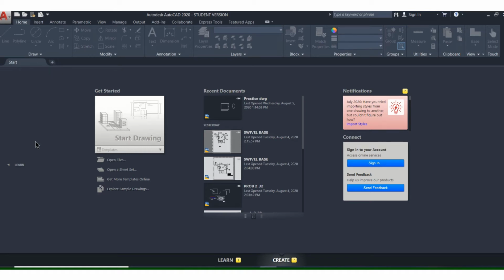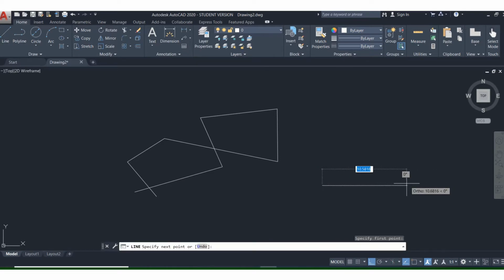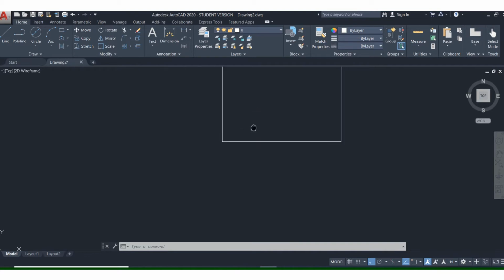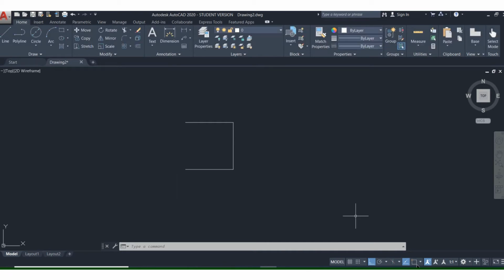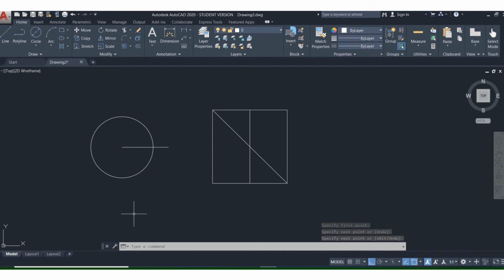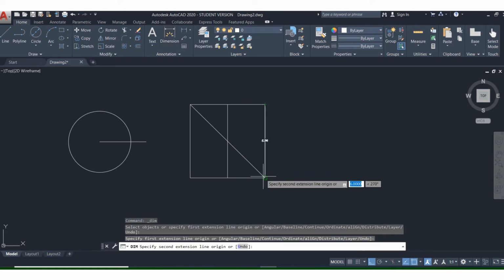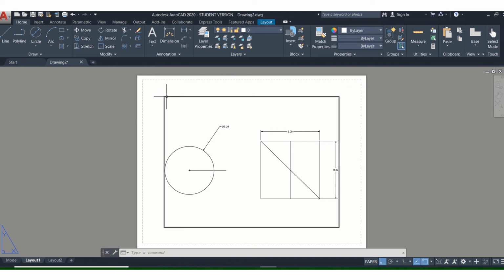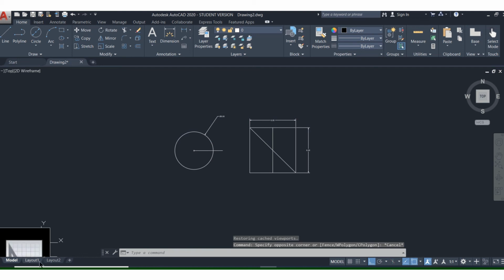AutoCAD 2020 Video Settings Video 2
Correct settings for beginning all drawings